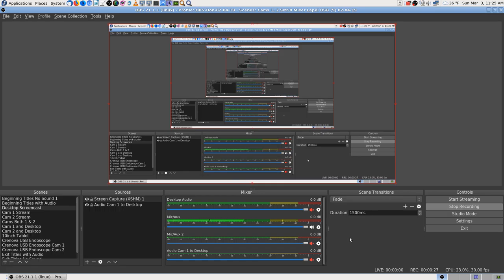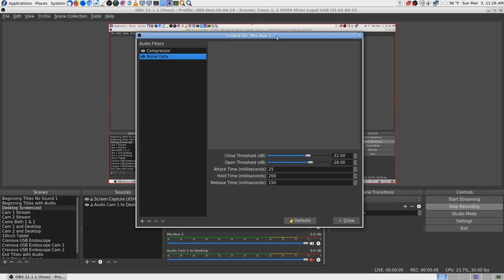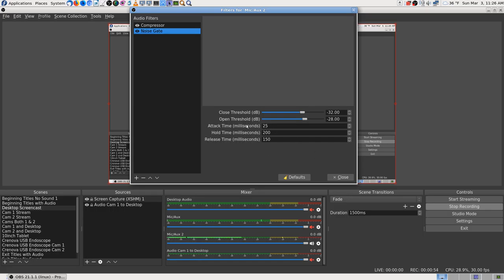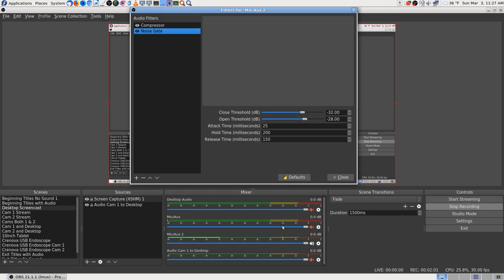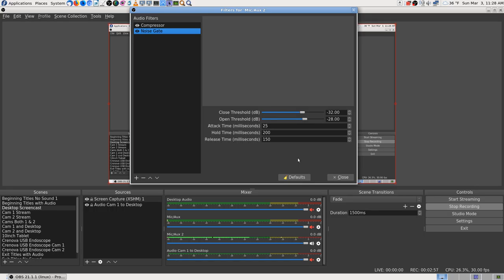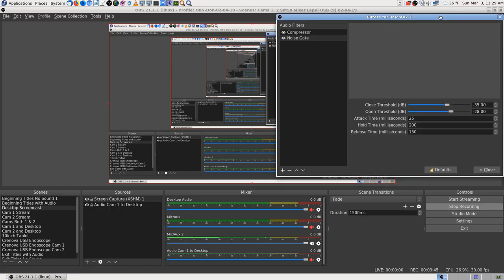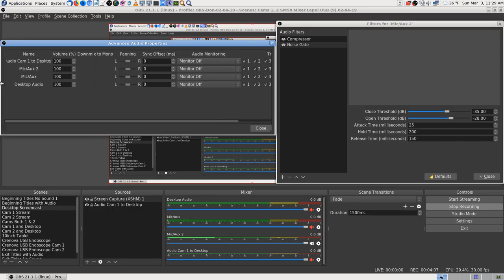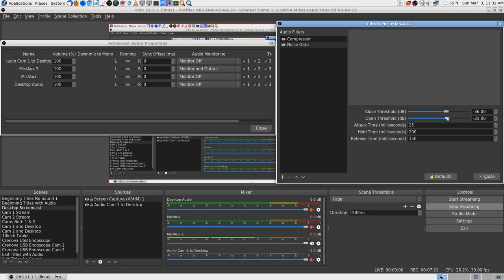OBS Studio Audio Sound Check, SM58 & Fixed Lapel Mics Noise Gate in OBS Cutting off First Words Pt5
OBS Studio Audio Video Sound Check, SM58 on Behringer Xenyx 802 Mixer, & Lapel Mics on USB Sound Card, the Noise Gate in OBS is cutting off first words on Lapel Mics, I Adjusted the Noise Gate in OBS &? Fixed it, Pt5.

Don Bishop OBS Studio 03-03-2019  Record Time 11:25:26. Videos by Don Bishop, on Computers, Software, Fedora, Debian, Linux, Android, Windows, Electronics and Embedded OS, Operating Systems. Also, Wood Working, Mechanics and Videos with our Music and other random Videos that I make…

Thanks,

Don